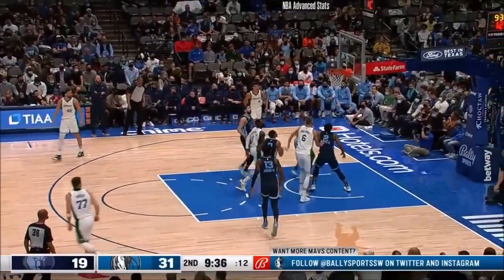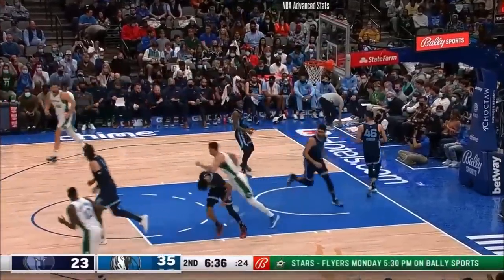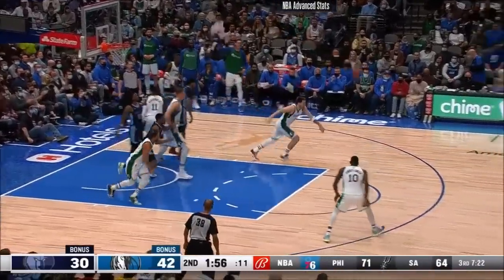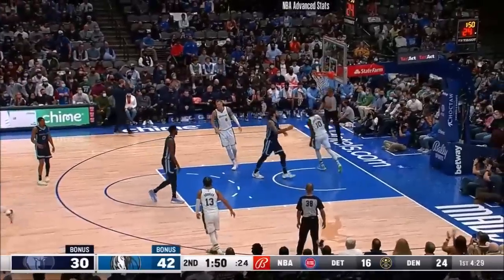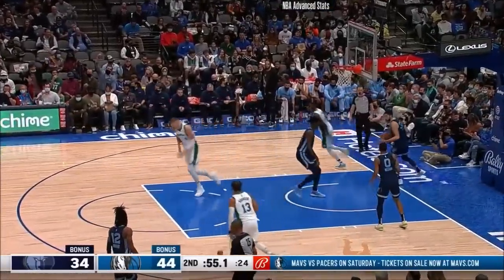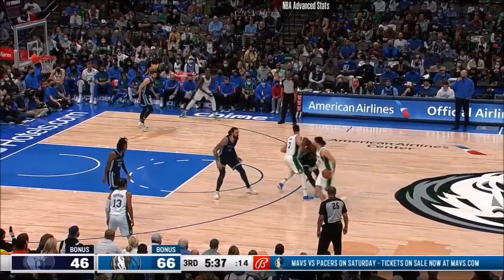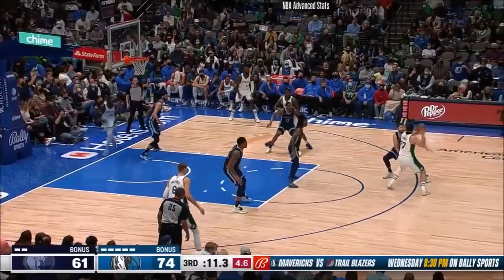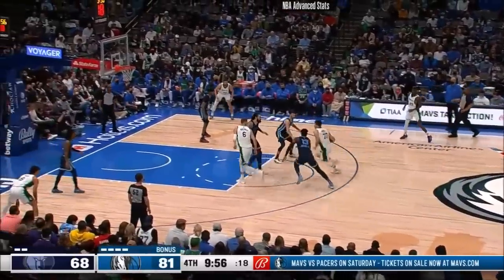Luka Doncic 37 pts 11 rebs 9 asts vs Grizzlies 21/22 season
Patrons of the channel:
Tobiasz Mróz, Coach G, Cholker, Soulful Crow, Andrew, Johnny Tran, W G